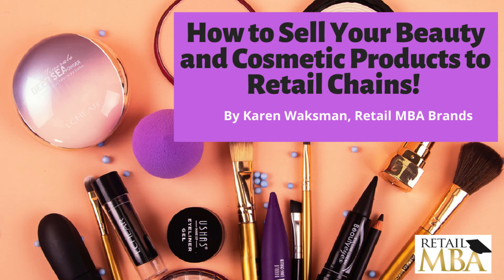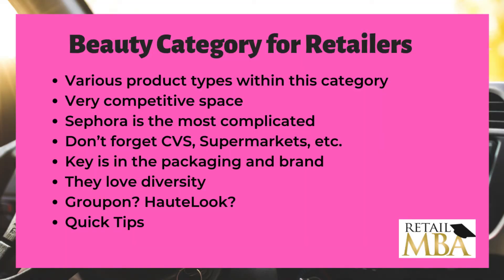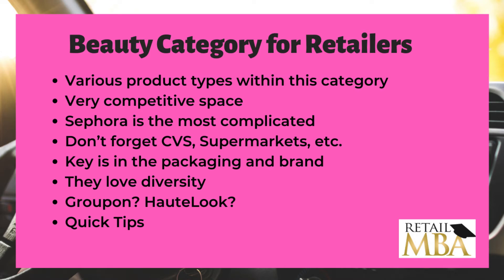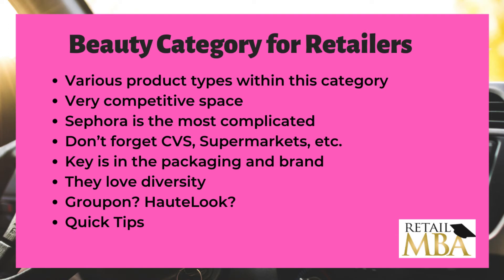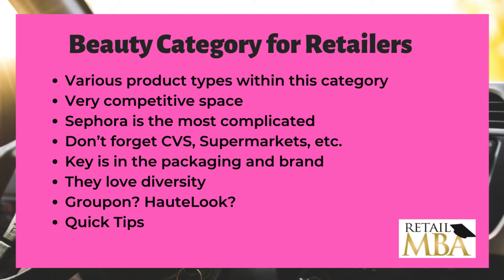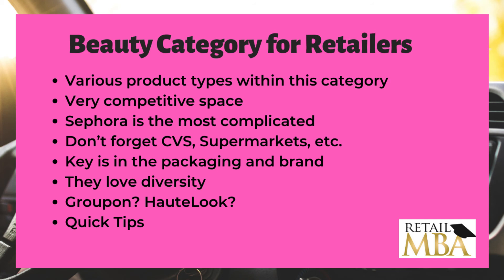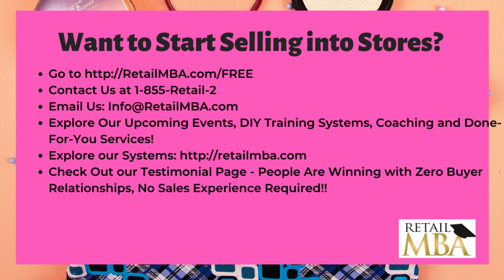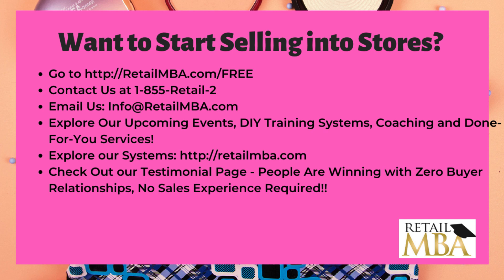Beauty Retail Products Category - How to Sell Beauty Products and Cosmetics to Retail Chains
You can receive a FREE training on how to get your products sold
at retailers today on this site as well! No sales experience or existing buyer relationships required!
About the Presenter: Karen Waksman is a Manufacturer's Rep turned Author, Speaker and
Consultant. She has sold millions of consumer products to the world’s largest retailers. And now
teaches her proven time-tested, sales methodology to tens of thousands of product companies
across the globe!